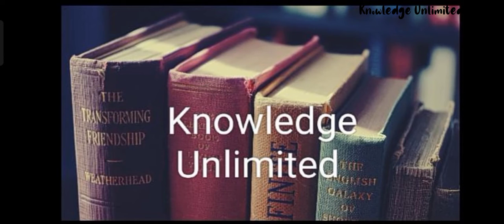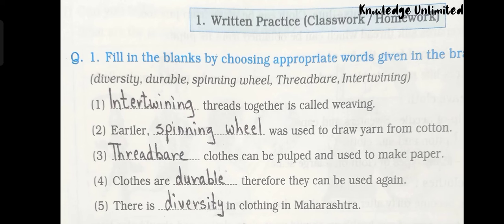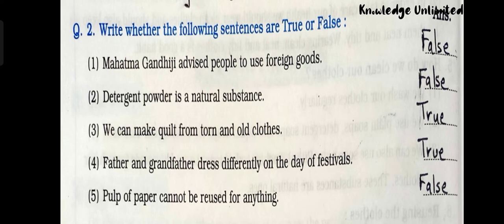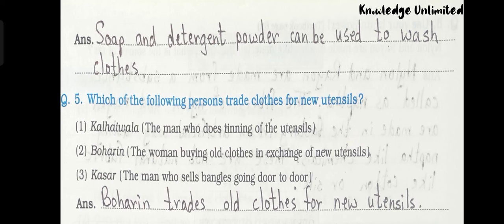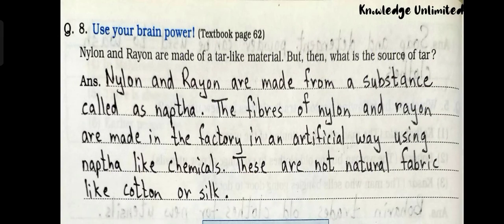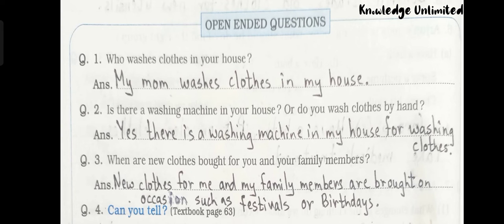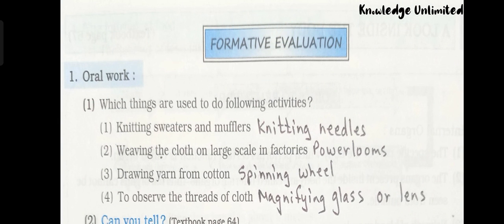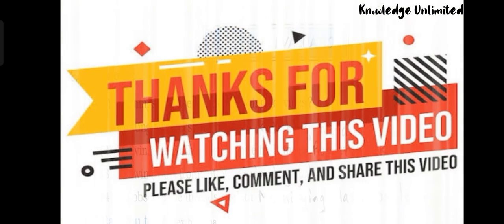10. Clothes 🥻🧥/ Workbook Solution / Question and answers/Std 4th/ EVS 1 / Geography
10 Clothes/ Workbook Solution / Question and answers/Std 4th/ EVS 1

environmental studies

geography